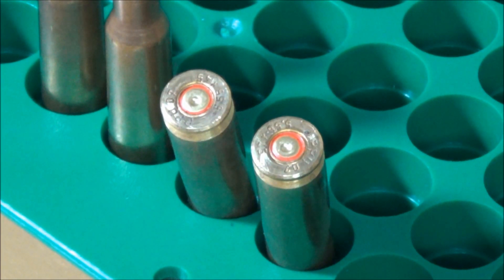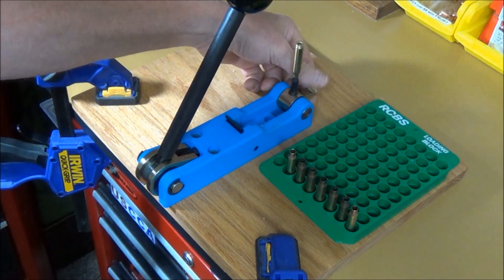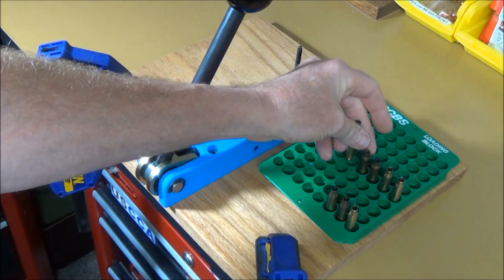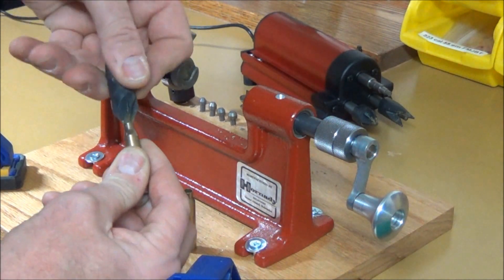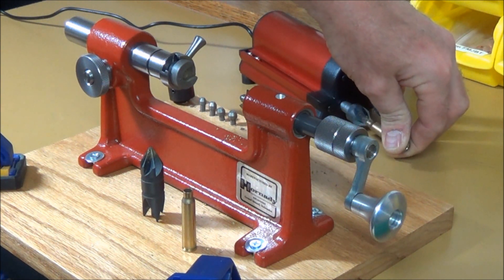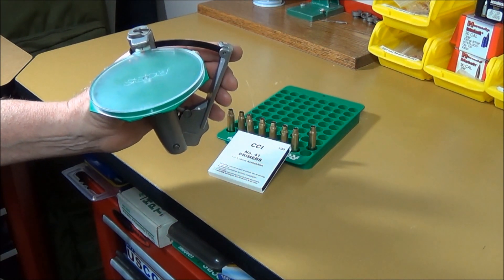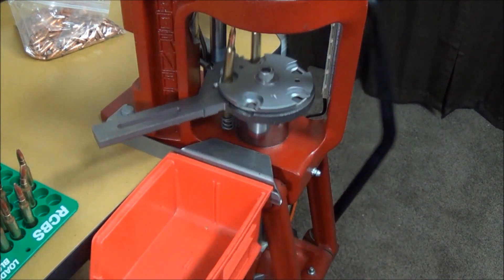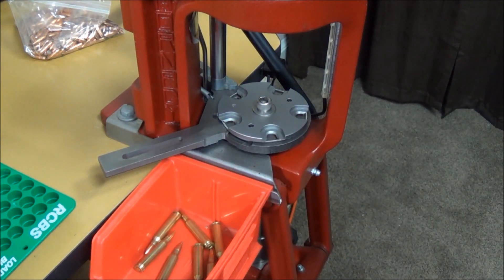Reloading 5.56 Military Brass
Taking a look at the steps necessary to reload 5.56 military brass.